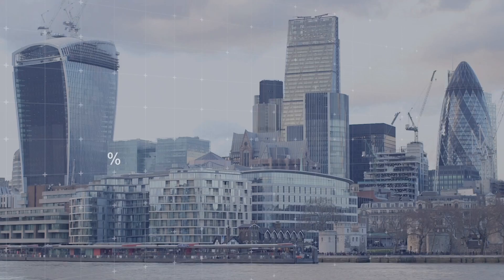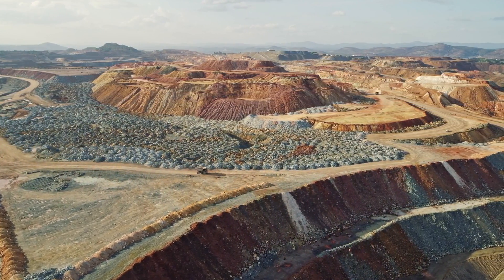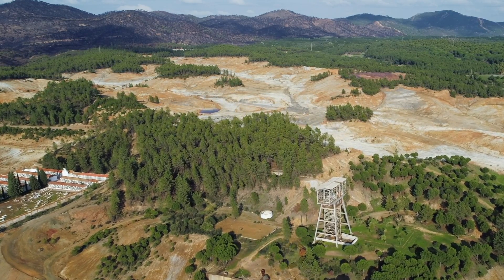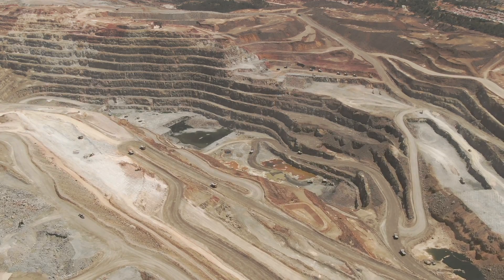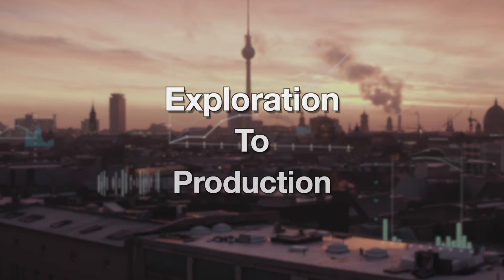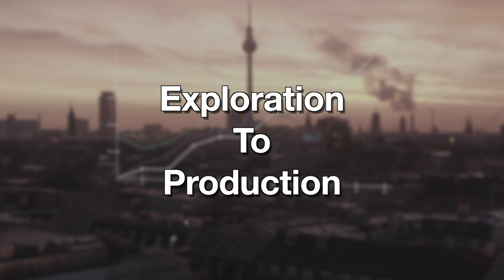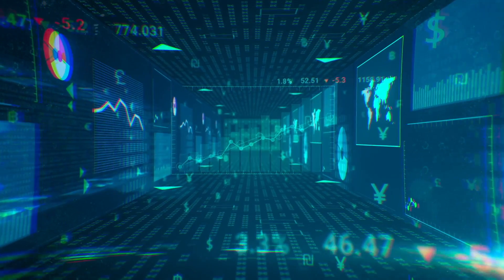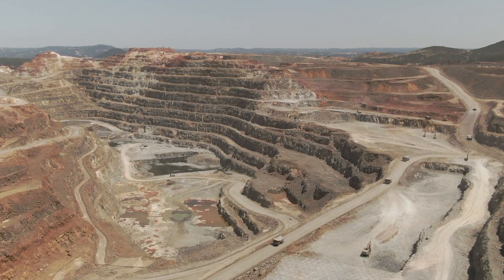CEO Explains: Ni 43-101 Mineral Report & Feasibility Study Explained! | $PNPN Stock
Talking with the CEO of Power Nickel about Feasibility Studies & the NI 43-101 mineral reports!

Power Nickel | Exploring Nickel, Copper, Gold, and Battery Metals in Canada and Chile
Power Nickel is an exploration company focused on nickel, copper, gold, and other battery metal projects located in Canada and Chile.

Stock Listings:
📈 TSX.V: PNPN